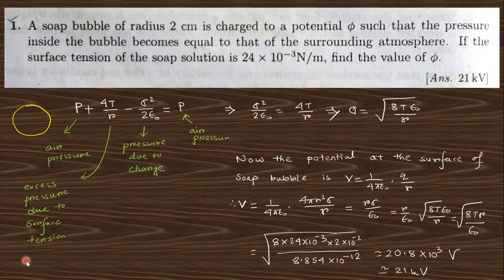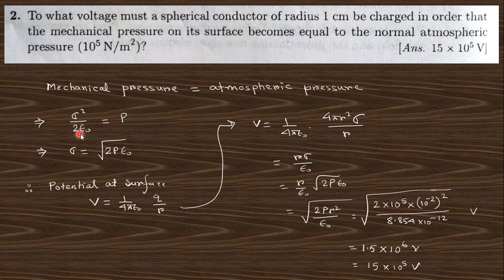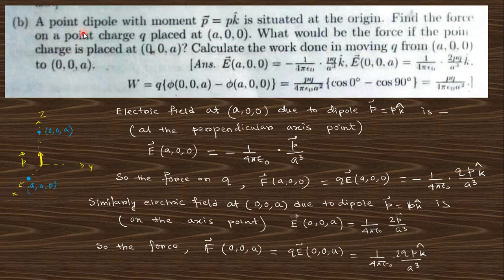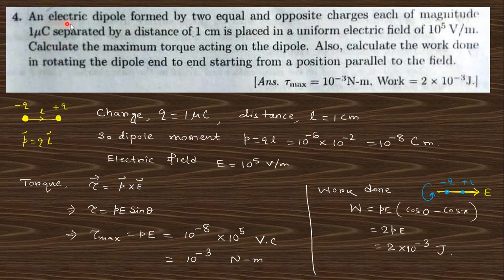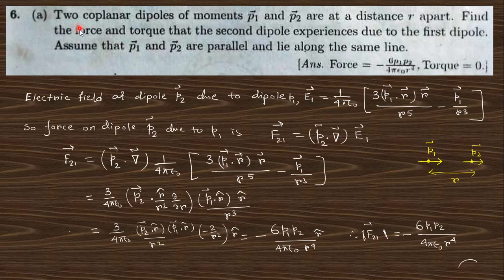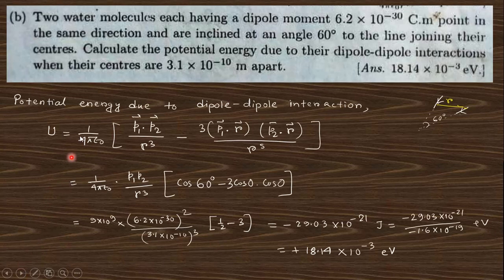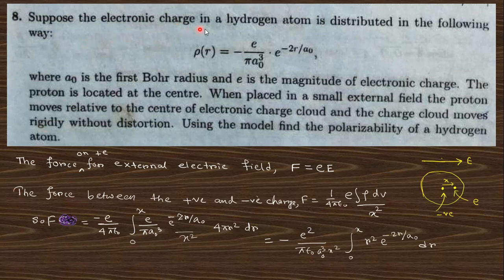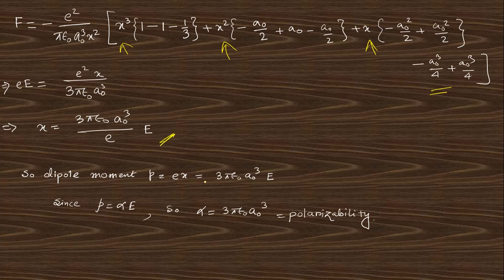Lecture-15=Electricity and Magnetism by B Ghosh ( Chapter-2, Q1 to Q8, Part-7) by Laxmikanta Sir